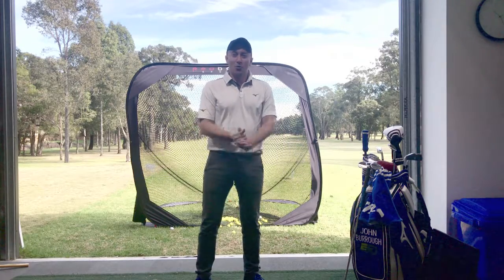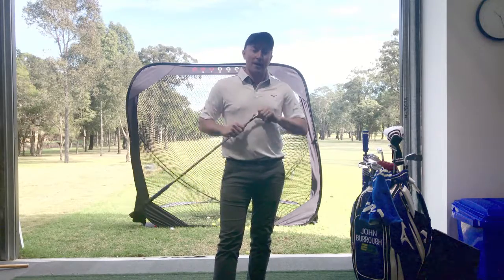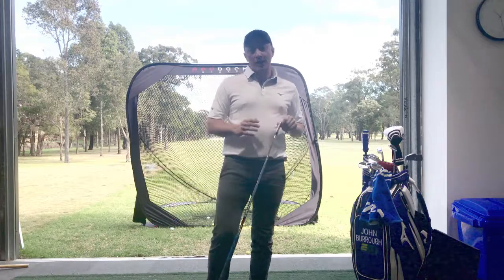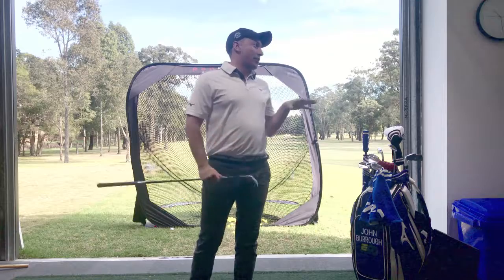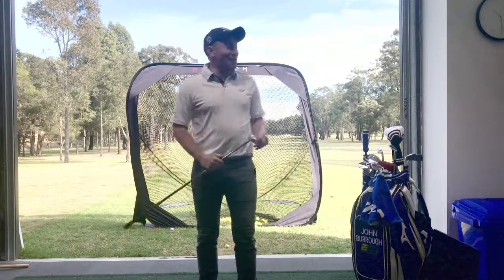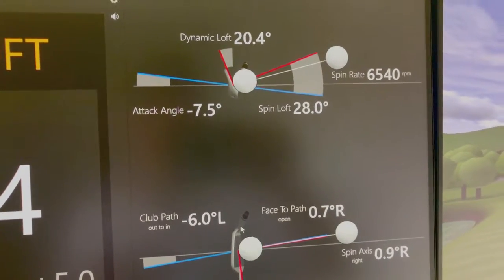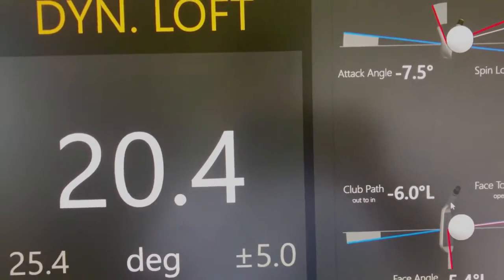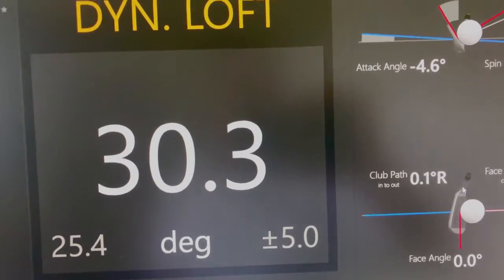Tip of the Week #5: LOFT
Trackman has given us the ability to track some amazing club and ball data and get into the itty gritty of what the golf swing is all about. Here is a tip on just what dynamic loft is and how you can control it.